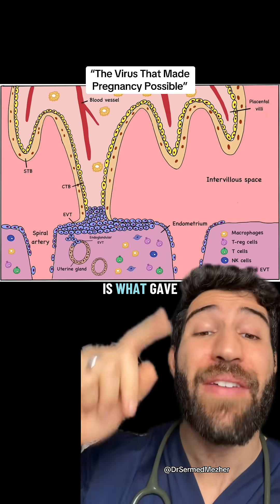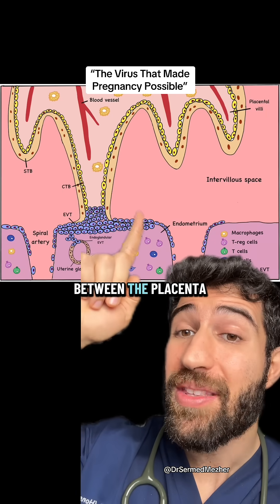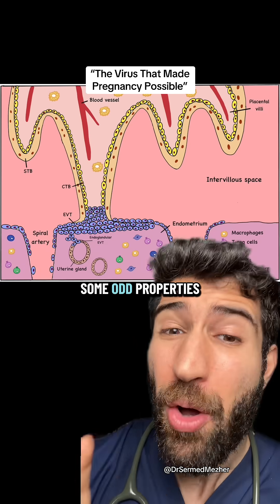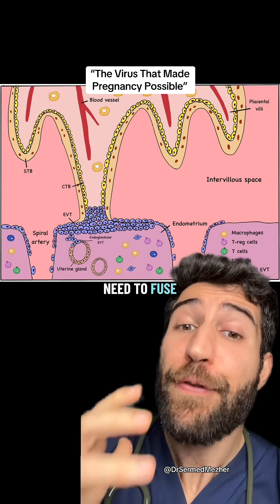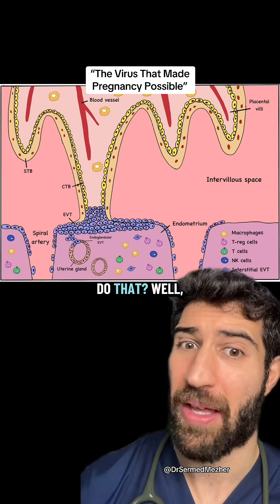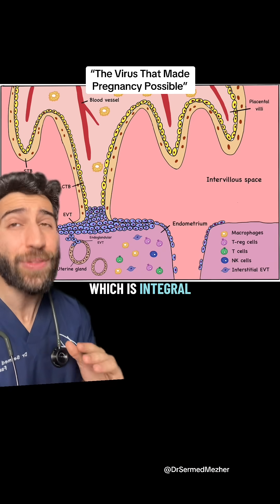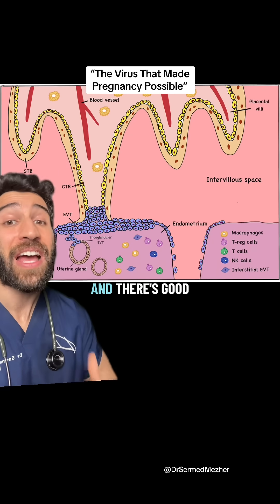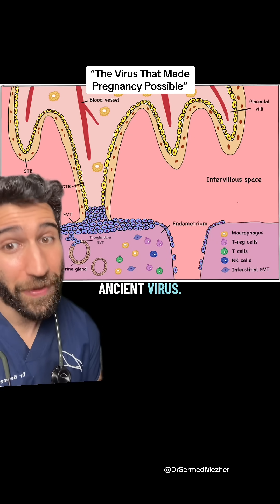A Virus Made Pregnancy Possible? Doctor Explains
Sources- nicolemarchsingh on TT
PMID 35954303

Syncytin is a remarkable example of how ancient viruses have shaped human biology. The evidence shows that millions of years ago, a retrovirus infected one of our distant mammalian ancestors and inserted its genetic material into the germline, meaning the viral DNA became a permanent part of the genome passed down through generations. Instead of remaining harmful, one of the viral envelope genes was repurposed by evolution to become syncytin, a protein now essential for pregnancy. Syncytin allows the placenta to form by driving the fusion of fetal and maternal cells into a shared layer called the syncytiotrophoblast. This fused layer is what enables nutrient exchange, waste removal, and hormonal communication between mother and fetus. Without this ancient viral gene, placental development as we know it would not be possible. It’s a striking example of how something originally infectious was transformed into a vital tool for human reproduction.